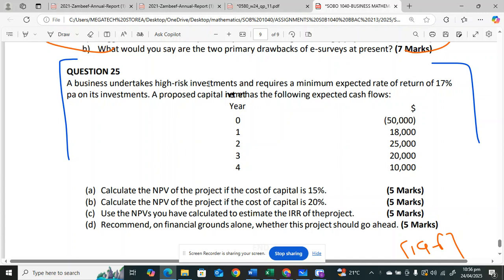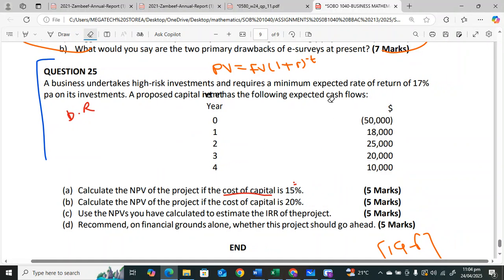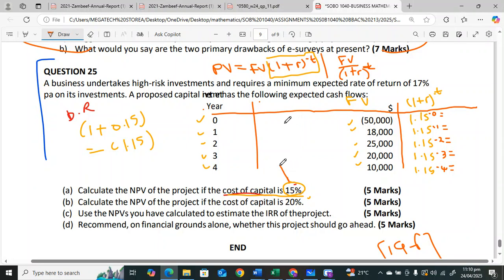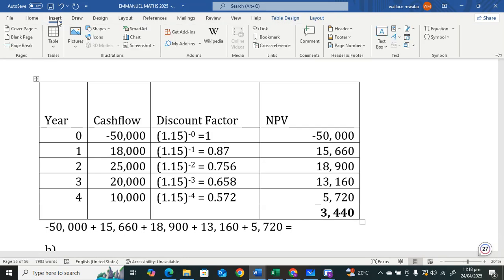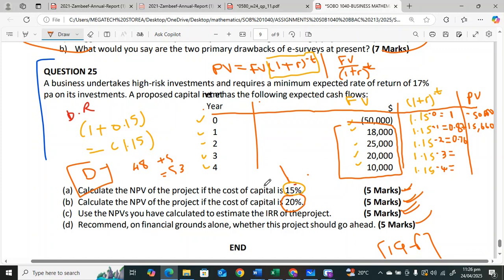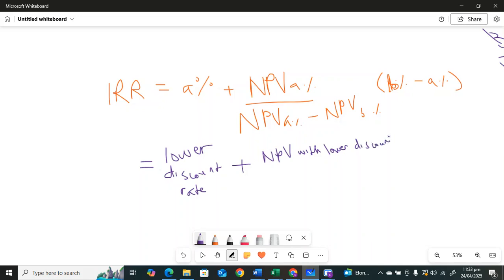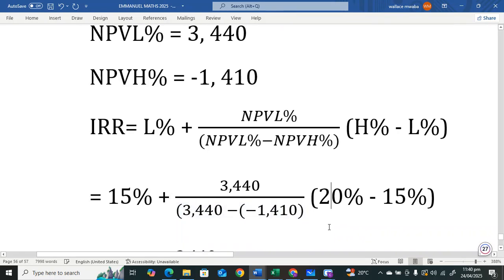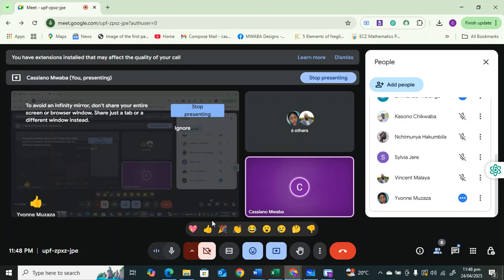IRR AND NPV